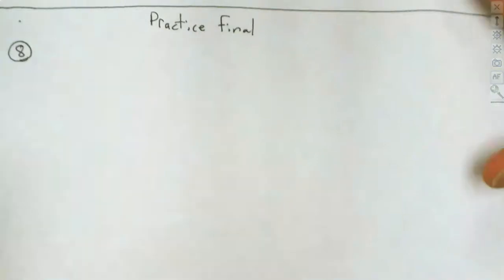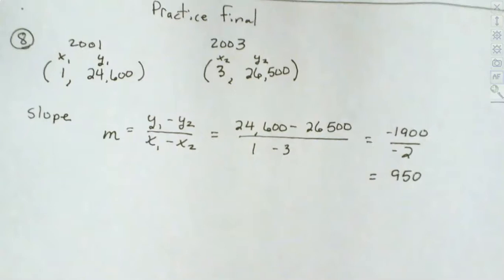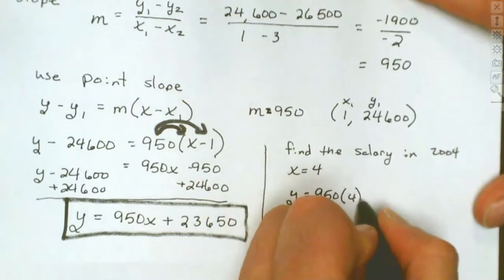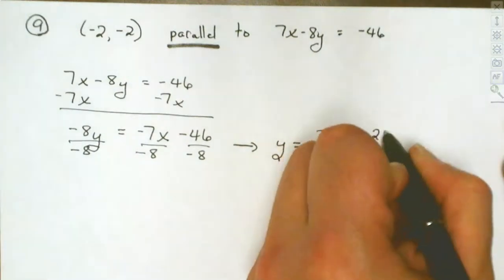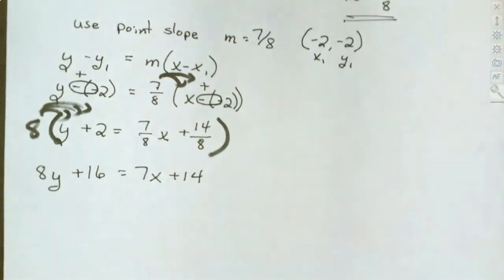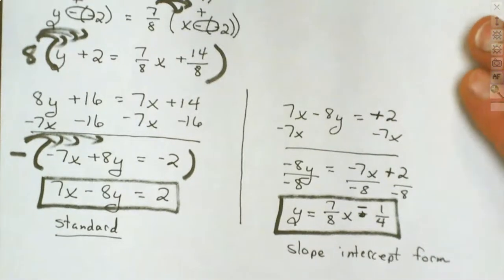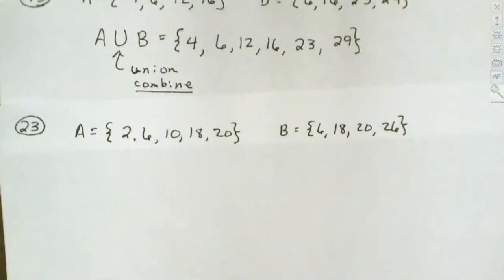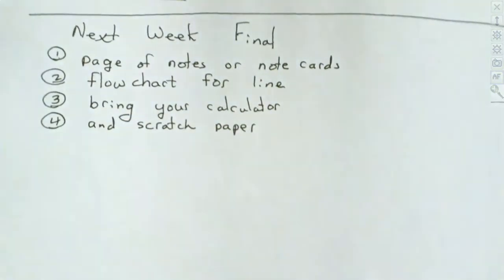Lecture May 3rd Part 3